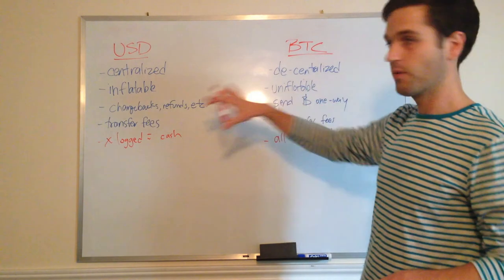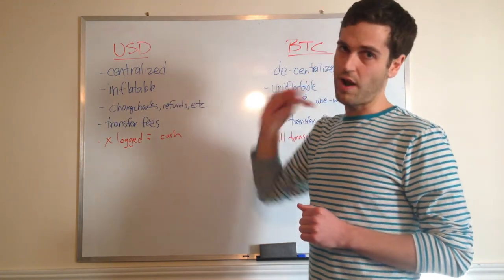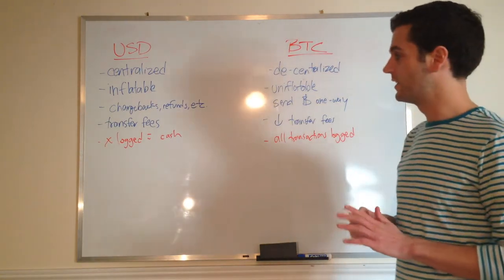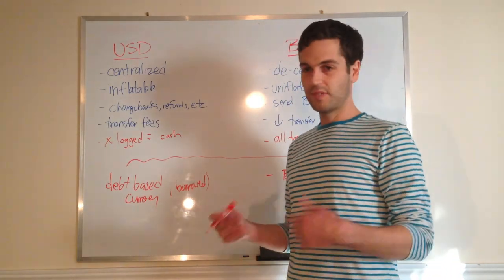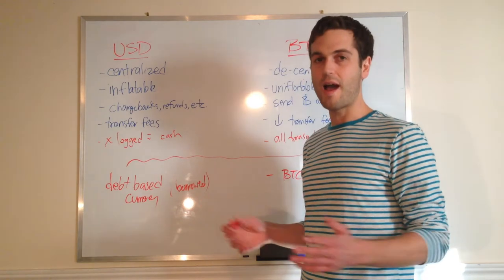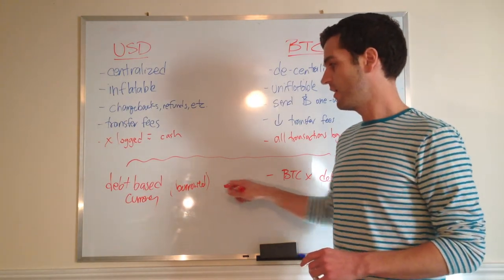What is Bitcoin? Where can you buy Bitcoin in Canada?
In order to explain the appeal of Bitcoin, I compare it to a popular currency, the US dollar.  If you would like to buy Bitcoin in Canada, I recommend NDAX or Coinsquare